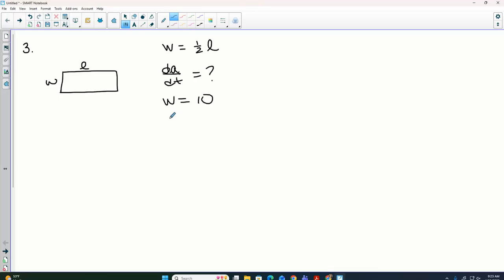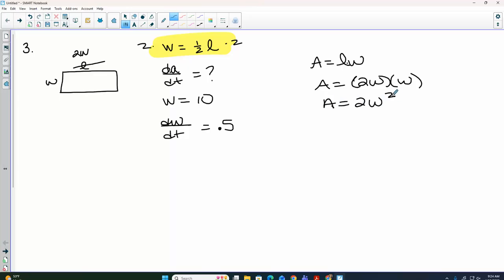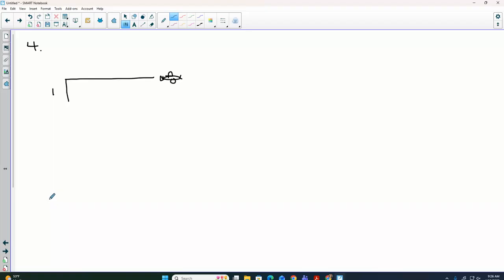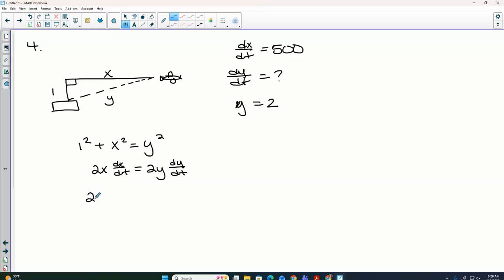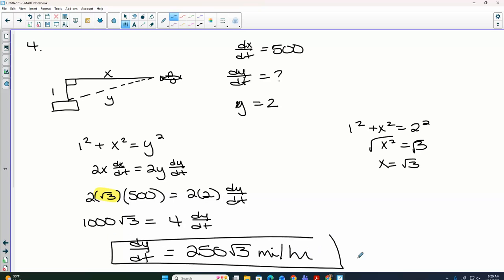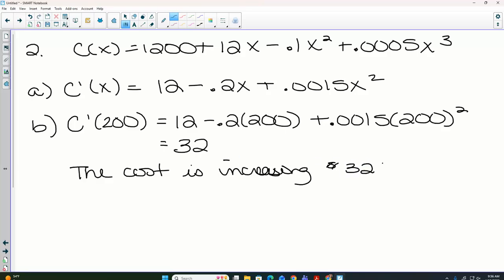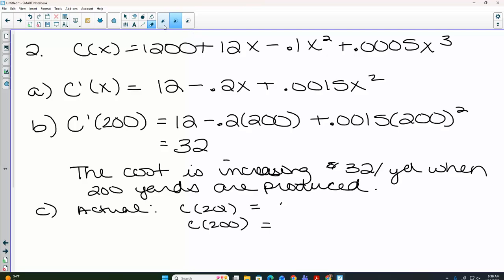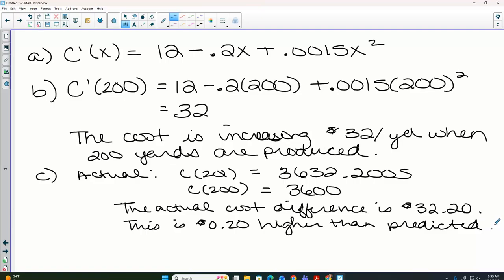Final Review April 30